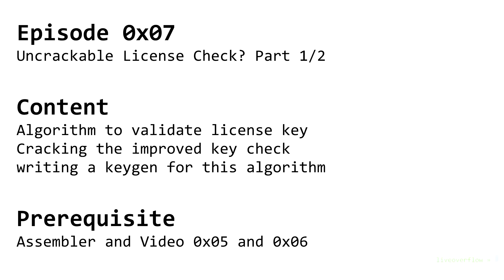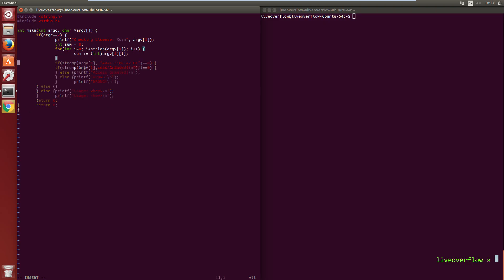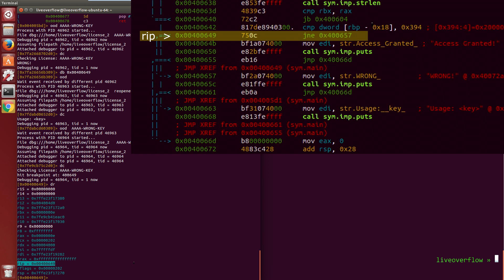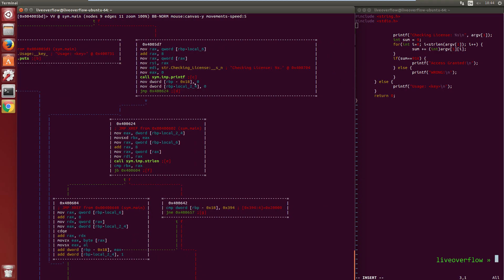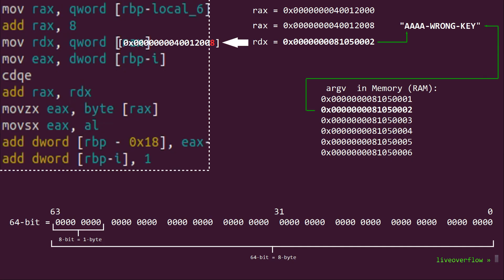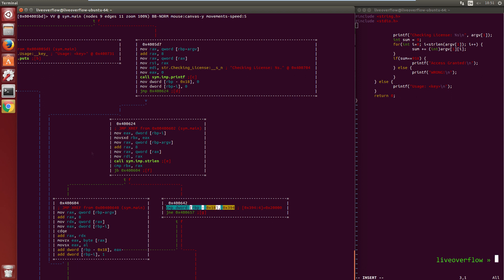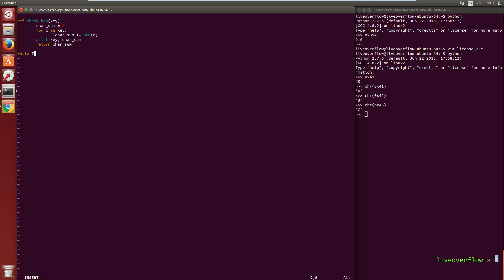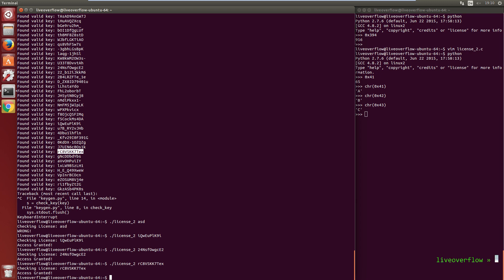Uncrackable Programs? Key validation with Algorithm and creating a Keygen - Part 1/2 - bin 0x07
InfoSec clickbait title by BuzzSec! Key validation with Algorithm and creating a Keygen - Part 1/2

-=[ ❤️ Support ]=-

-=[ 🐕 Social ]=-

-=[ 📄 P.S. ]=-